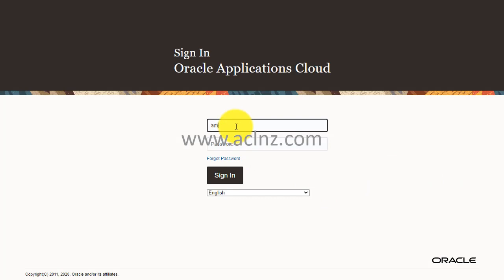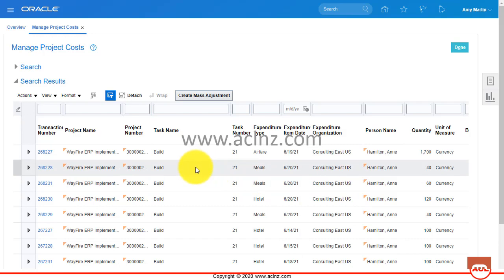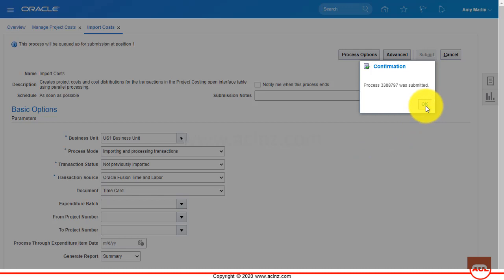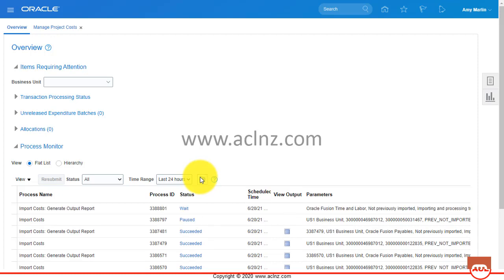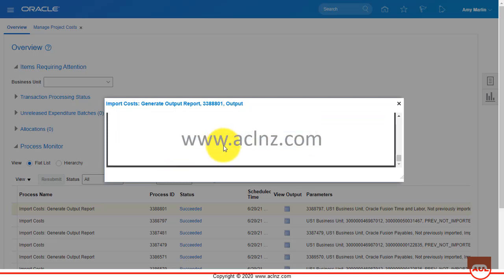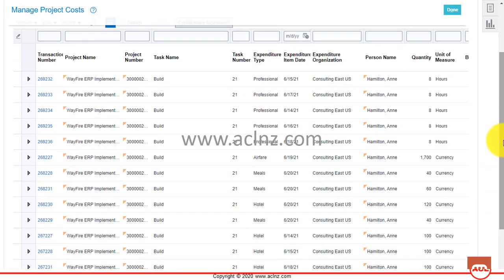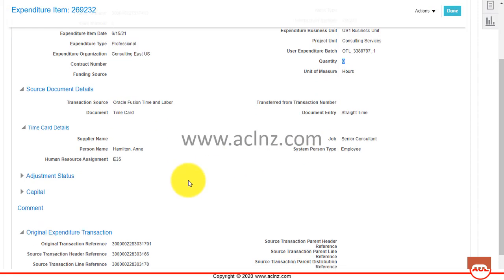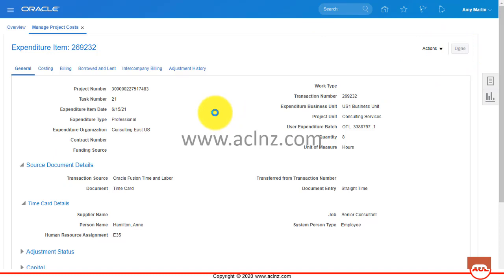How to transfer Timesheet from OTL to Oracle Fusion Project PPM and get it costed? (On Rel 21B)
Course Name = Oracle Fusion Project Portfolio Management Cloud Fundamentals - Costing and Execution Management